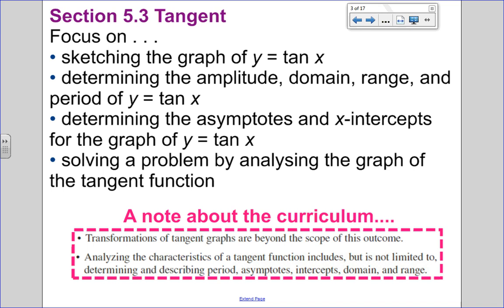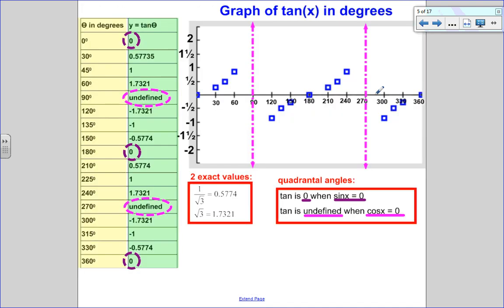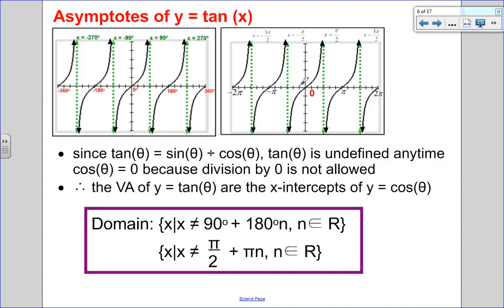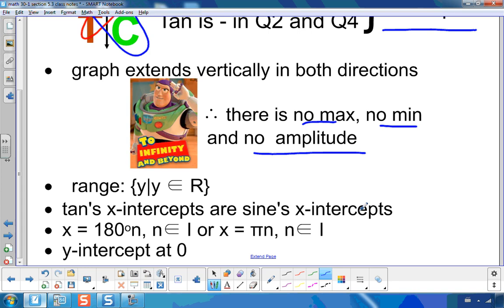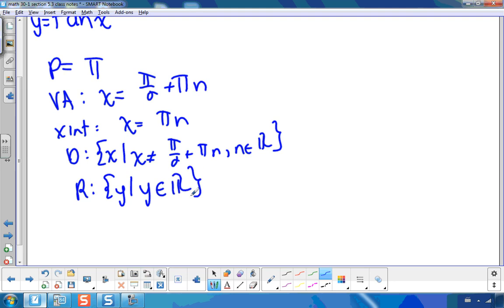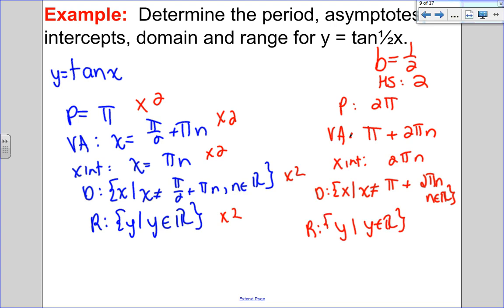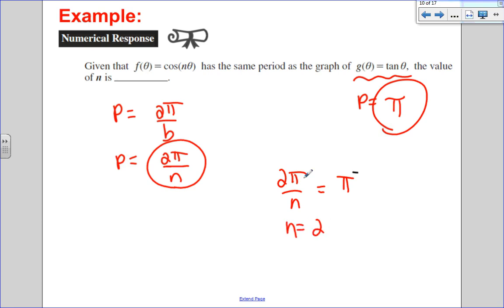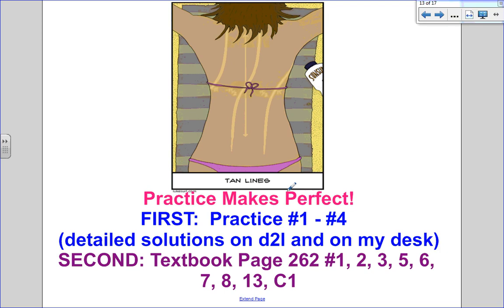Tangent Functions (5.3)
-y = tanx is the ratio of sinx over cosx
-y = sinx & y = tanx have the same x-intercepts
-the x-intercepts of y = cosx are the VA of y = tanx because y = cosx is in the denominator and division by zero isn't allowed
-y = tanx has a period of 180 degrees or pi radians